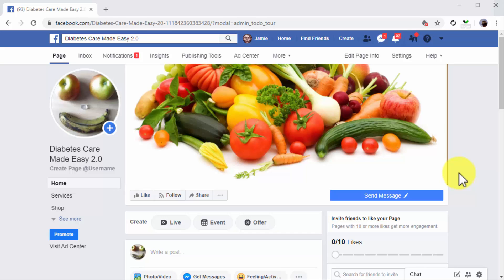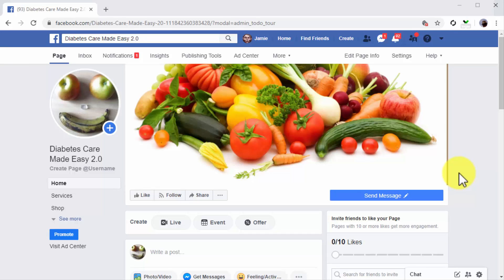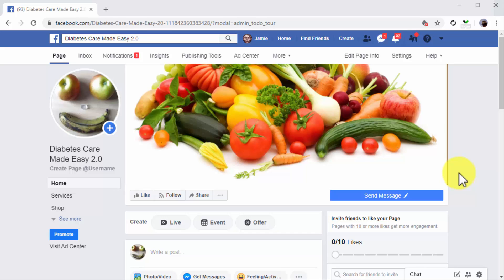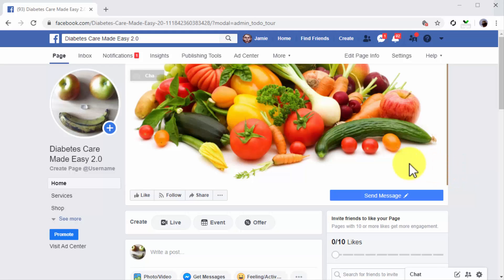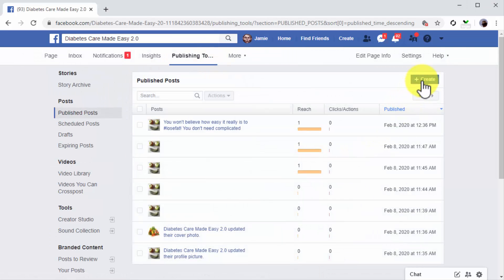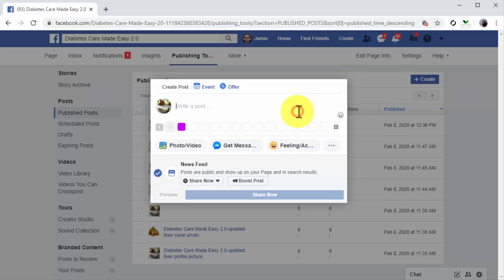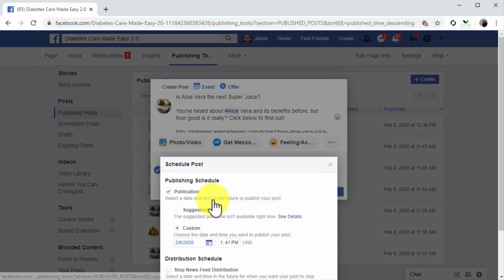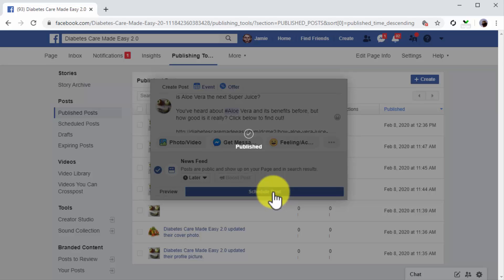Creating A Facebook Content Marketing Calendar And Scheduling Post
How do I create a content calendar on Facebook?
How do I create a content creation calendar?
How do you create a marketing plan for a calendar?
What is a Facebook content calendar?